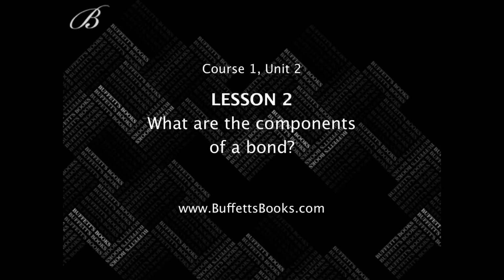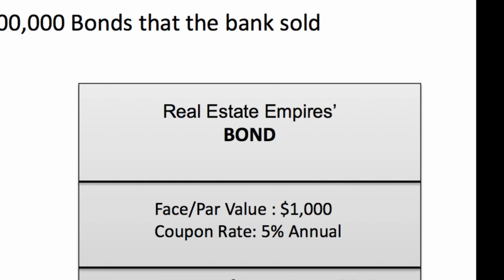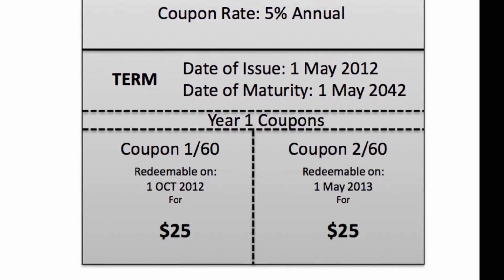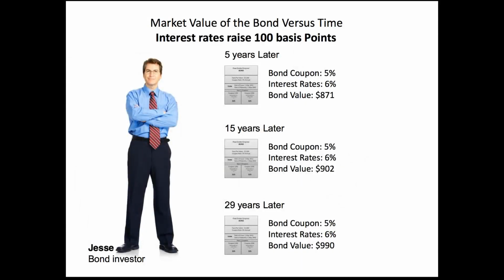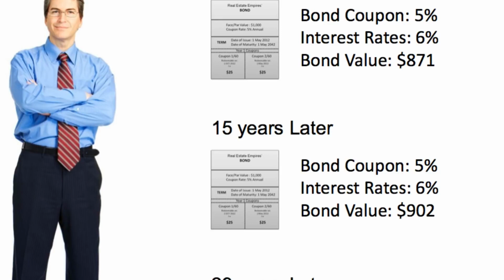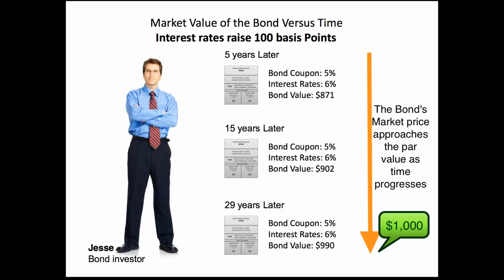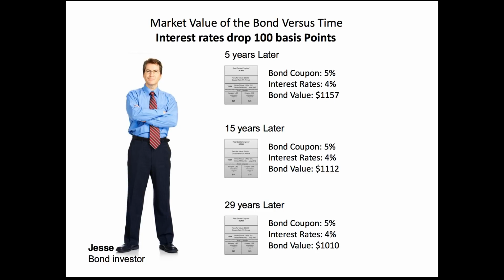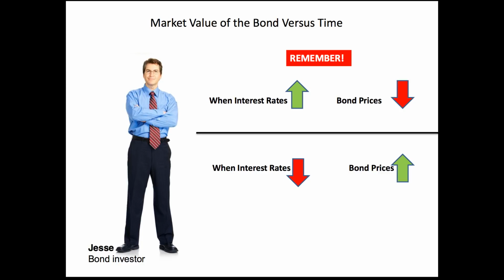7. What are the components of a bond